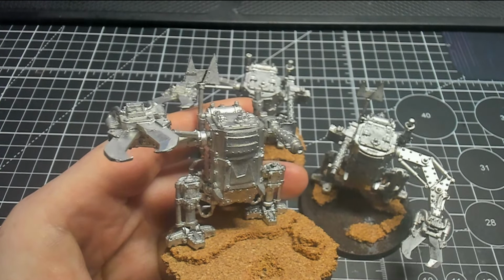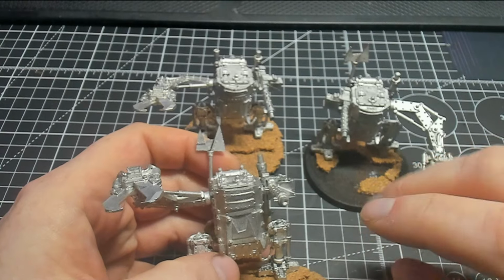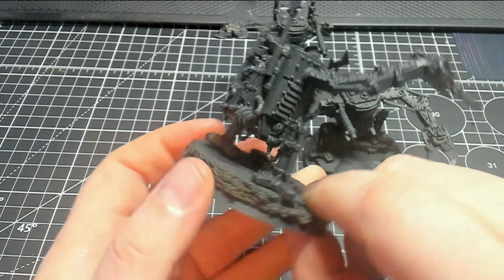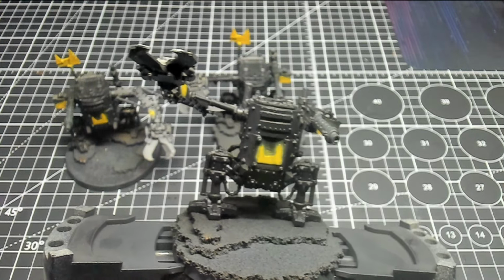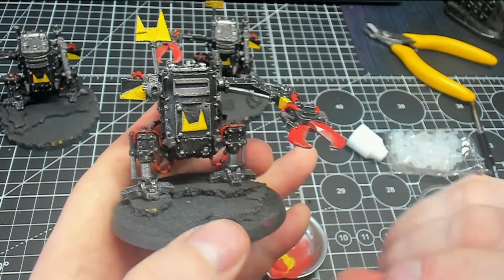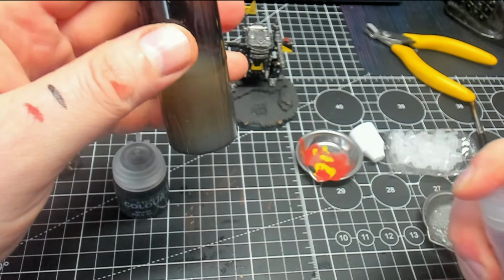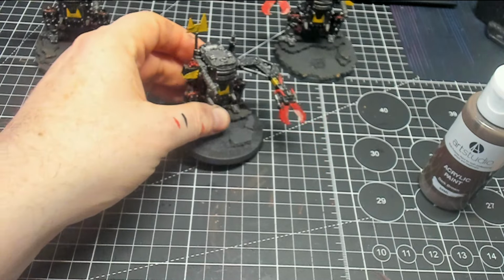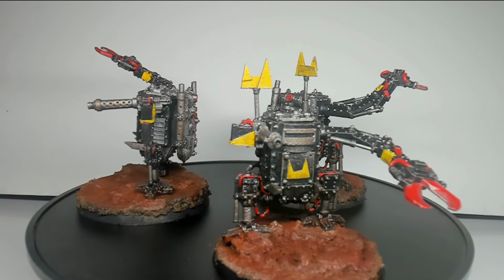Kans - Classic Metal Killa Kans!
Today I have painted up some quick Killa Kans!
With the changes that the new Ork codex has brought it has left me somewhat unsure what to work on so I want a nice quick easy project with these guys!
It was a real blast to paint them and I feel much more confident about my future choices of what to paint in the upcoming videos!

Happy hobby everyone!